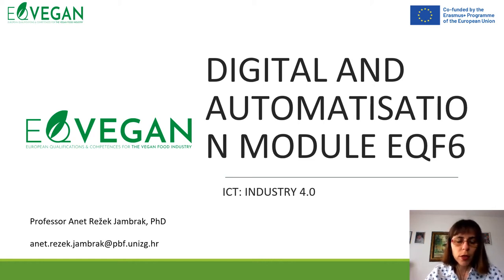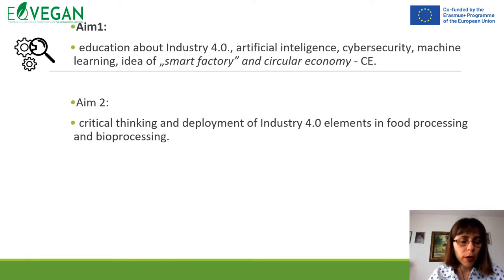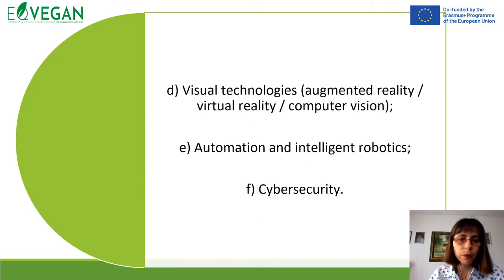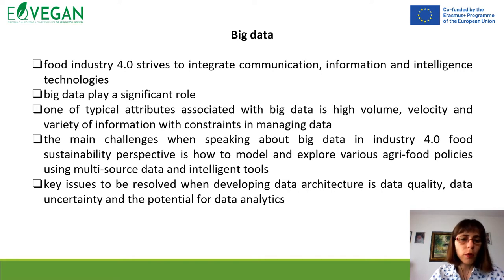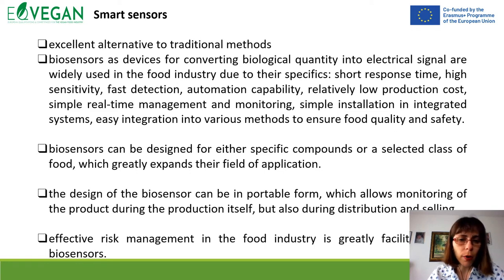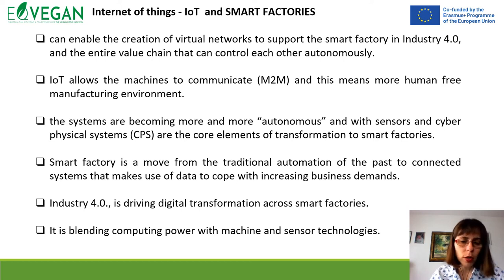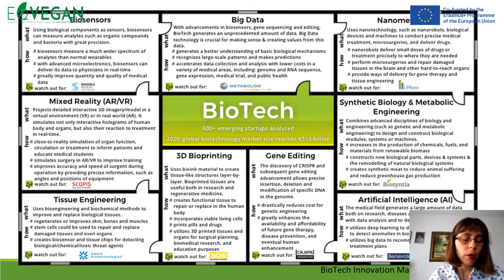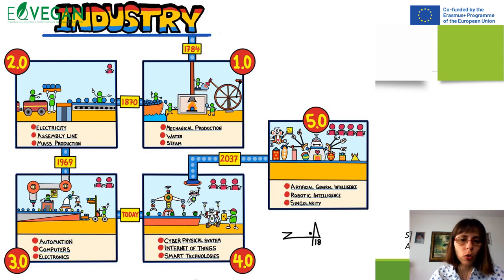Digital & Automatisation | EQVEGAN